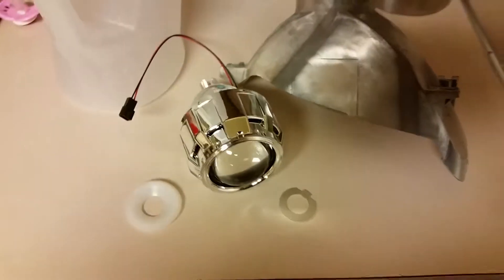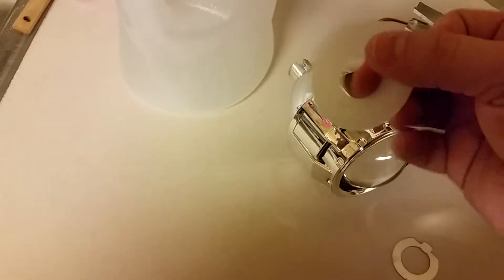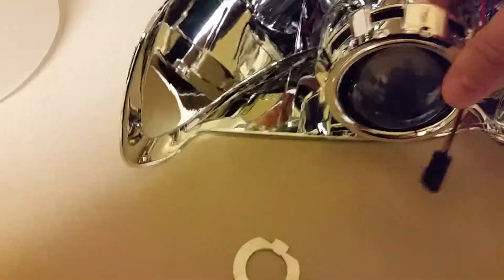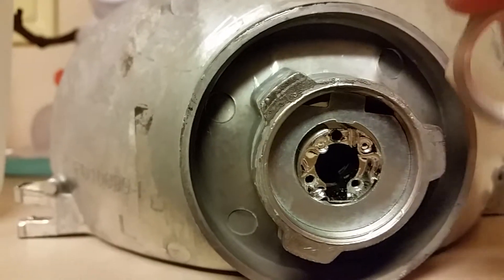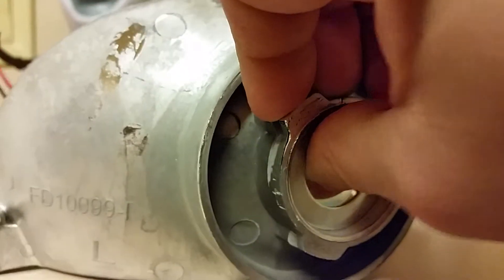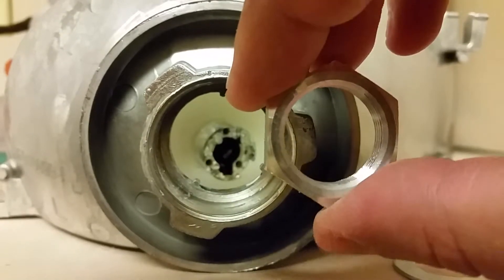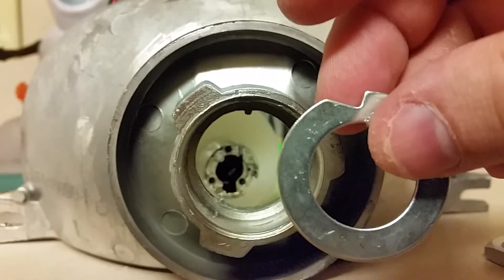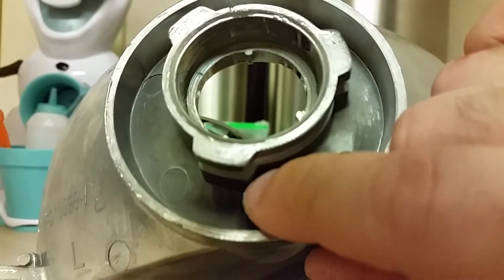Mounting projector to reflector for Mustang Headlight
This is how to mount the Mini H1 projectors to the reflector of a Mustang headlight.